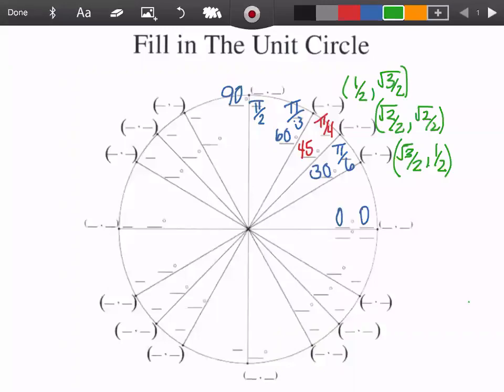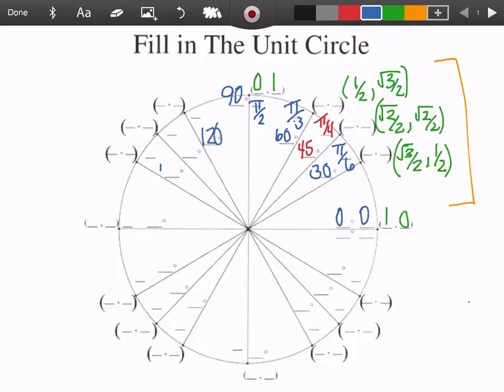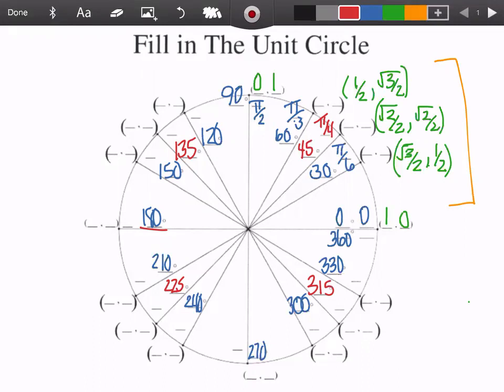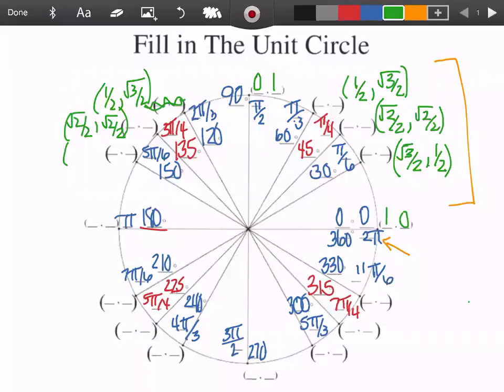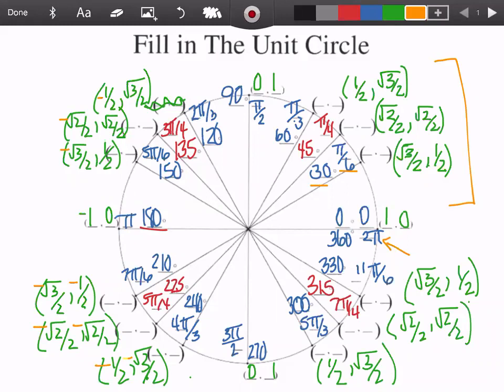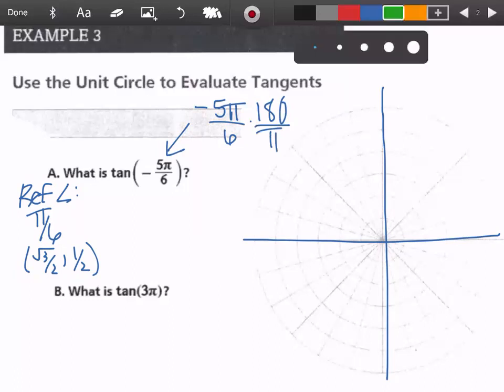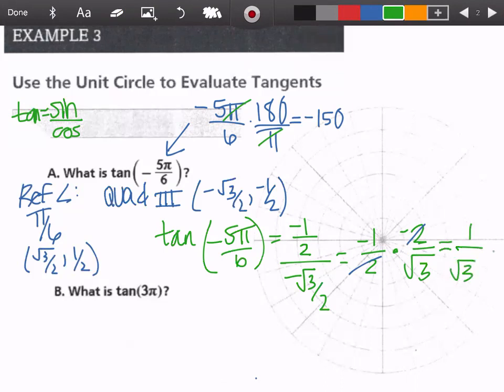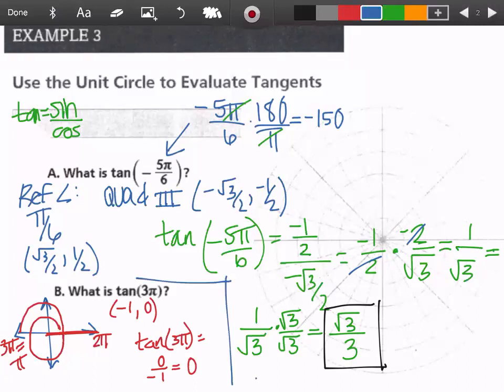Unit Circle and Finding Tangent